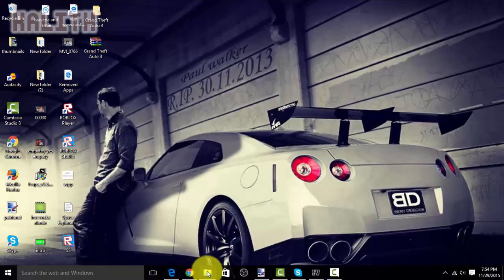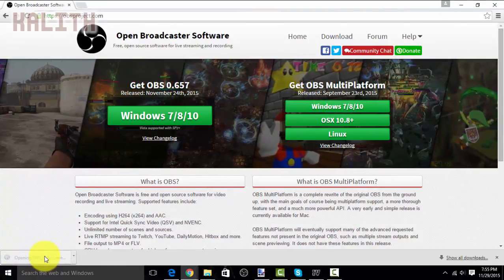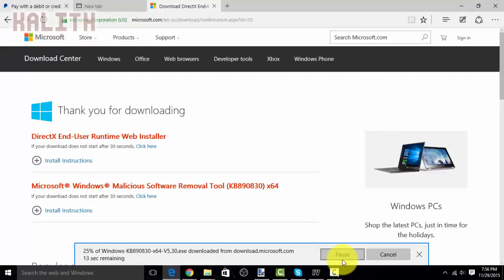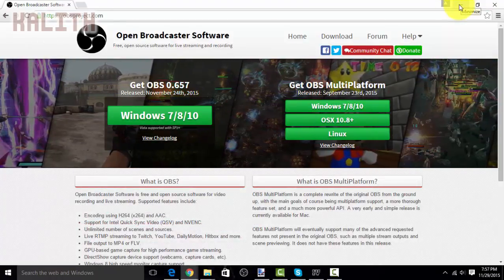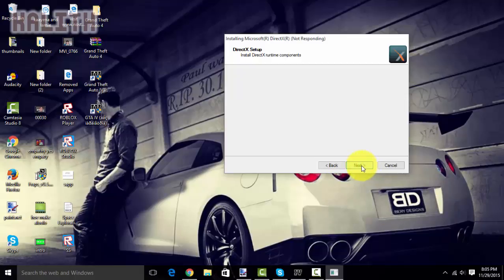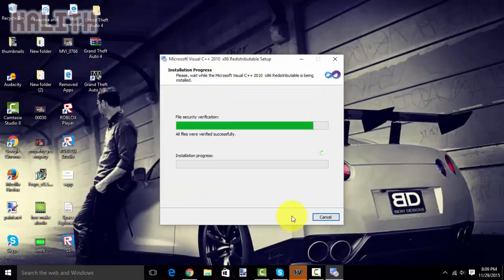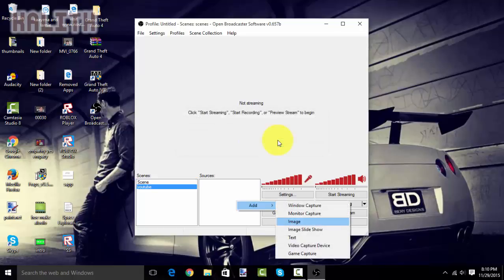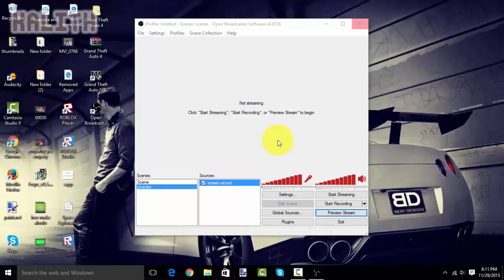How To Record Your Screen For Free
This is an easy way to record your screen in high quality
videos
for any questions, the comments are free to ask.